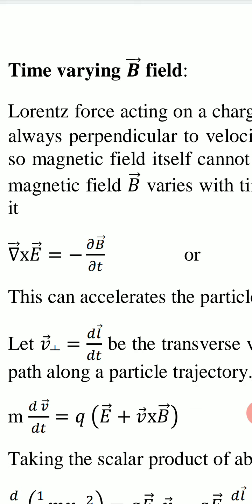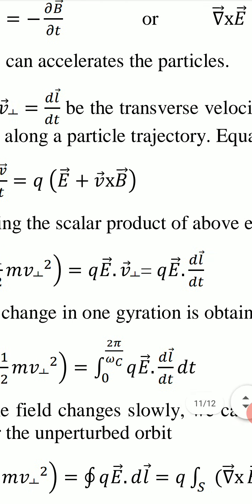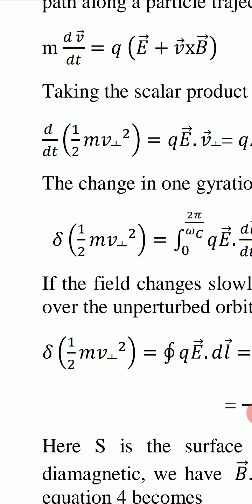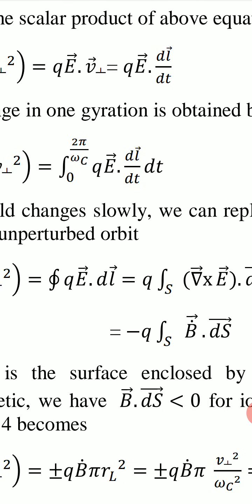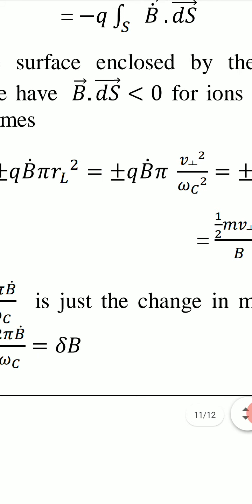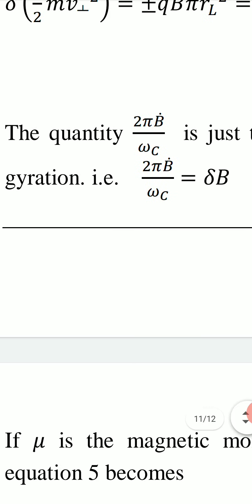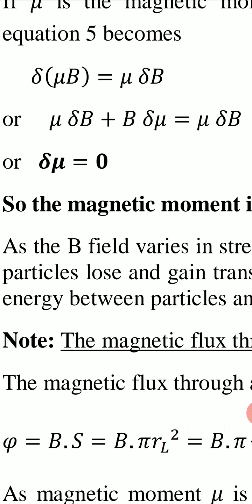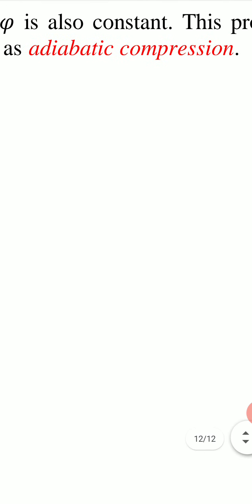Time varying magnetic field